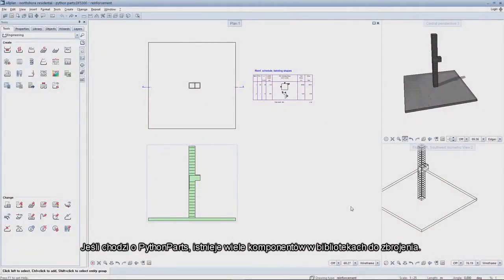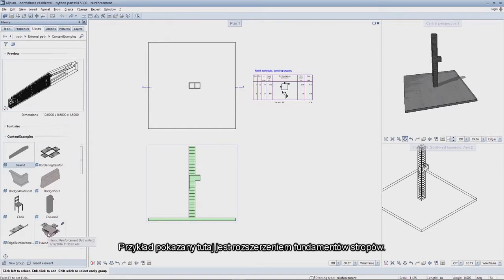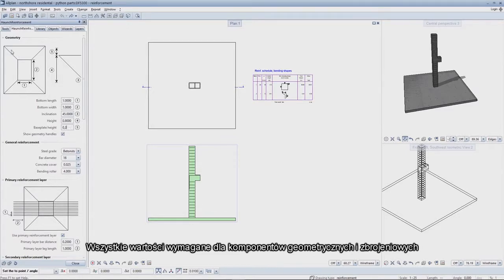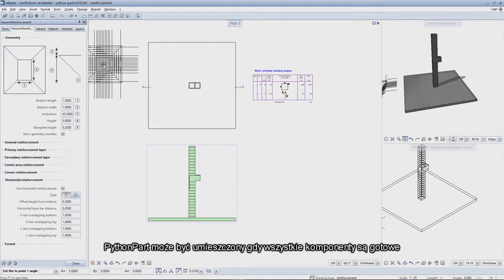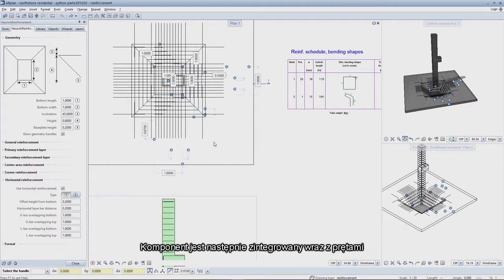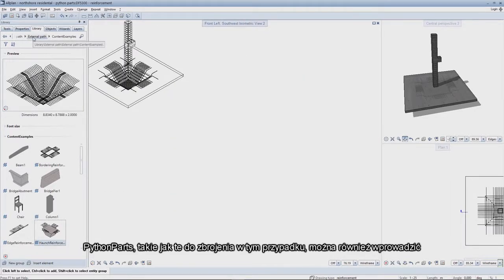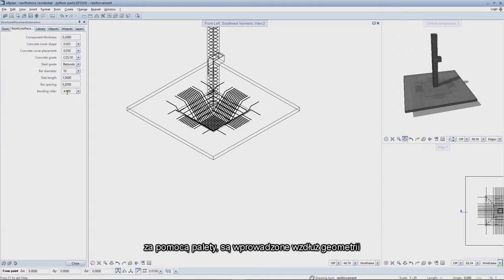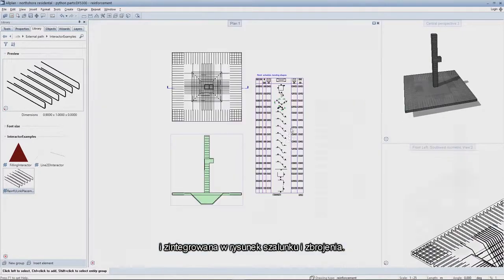Allplan Inżynieria 2017 - Przegląd / Allplan Engineering - Overview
Allplan 2017 BIM oferuje wyjątkowe możliwości koordynacji modelowania w połączeniu z platformą bim+, która oparta jest na chmurze i na uniwersalnej zasadzie kooperacji Open BIM. Istotnym zagadnieniem jest sprawa wymiany informacji pomiędzy poszczególnymi uczestnikami procesu projektowego, posiadającymi różne programy. Elementy 3D mogą być łatwo i precyzyjnie modyfikowane bez uprzedniej poligonizacji, a także mogą być przekształcane na zdefiniowane przez użytkownika elementy architektoniczne o dowolnych kształtach. Łatwość i szybkość procesu konstruowania umożliwiają Allplan BIM Inżynierii znalezienie się na pozycji lidera w zakresie projektowania konstrukcji budowlanych. Jego możliwości w konstruowaniu nie mają odpowiedników.